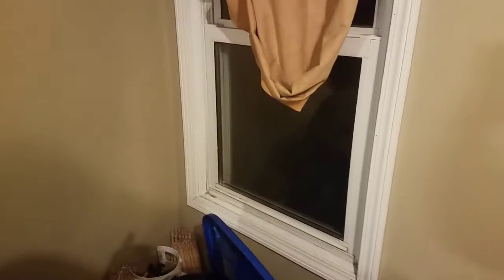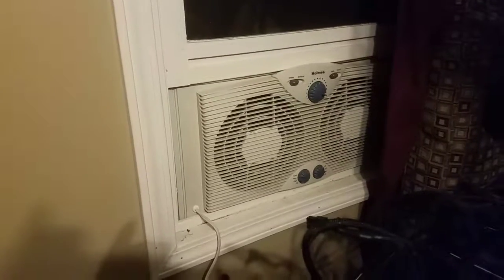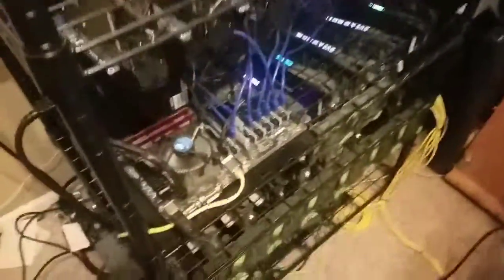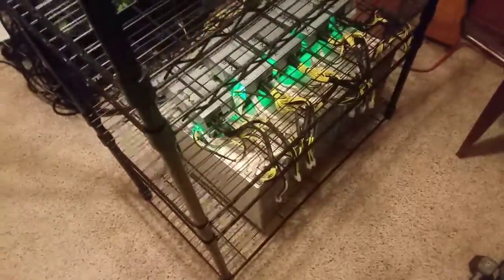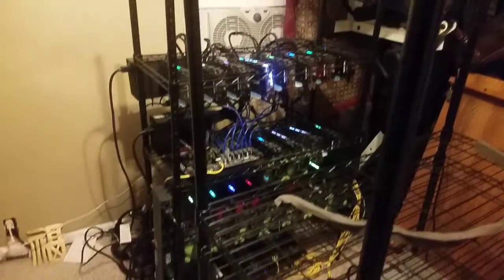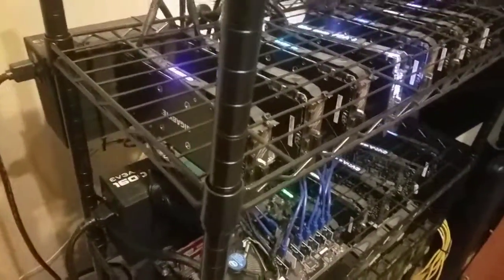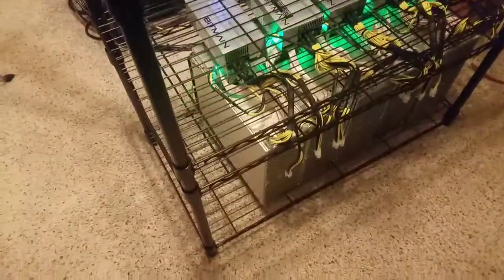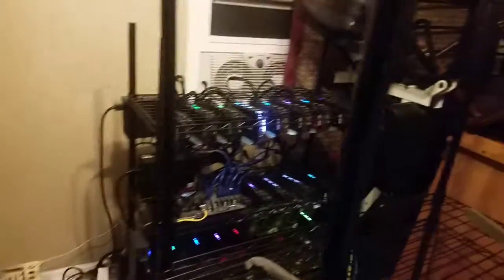Mining room into a heater!! Lol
join Coinbase through me and get $10.00 when you spend $100.00

Crypto Brothers discord chat. Join us